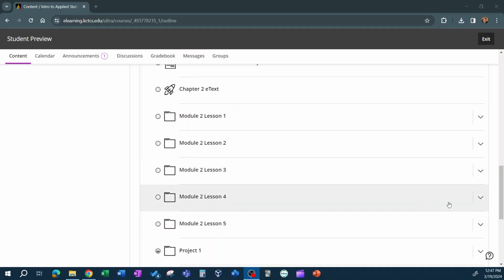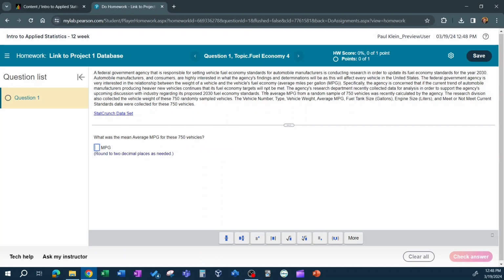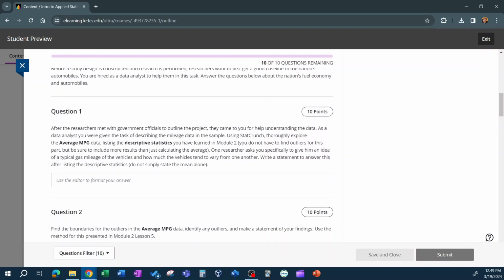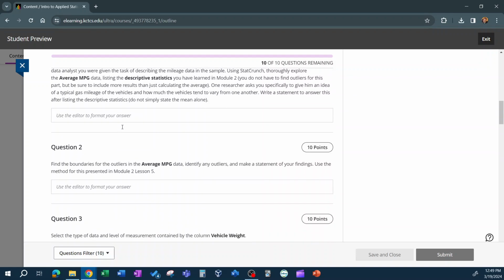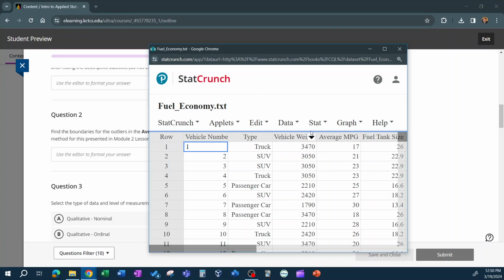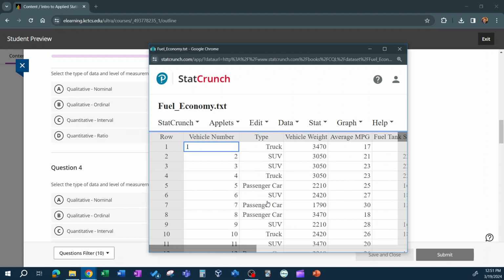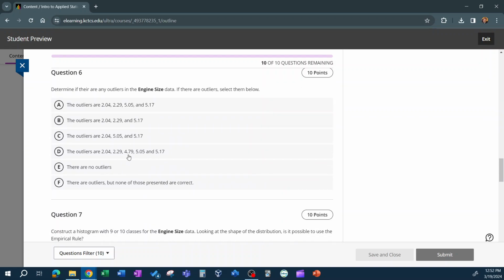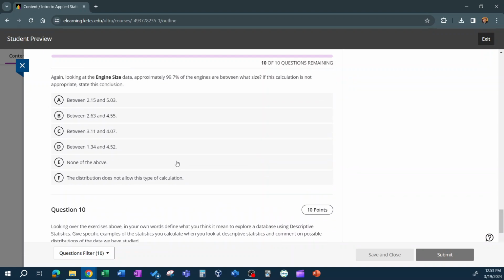Project 1 Guidance